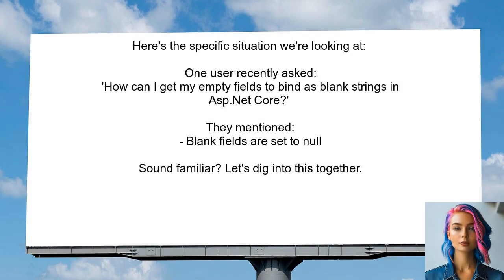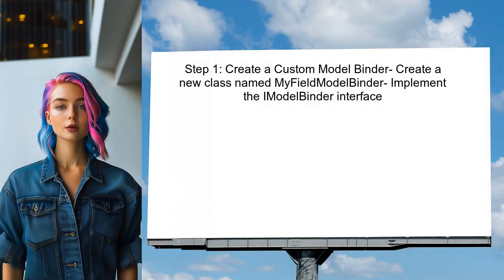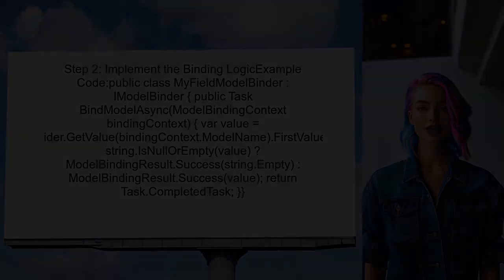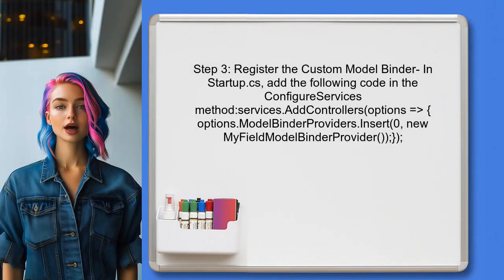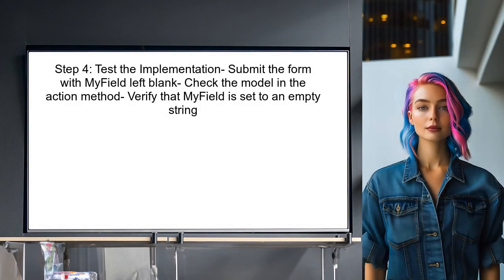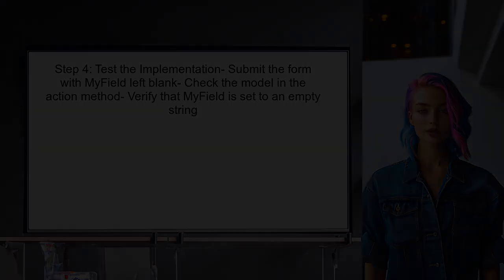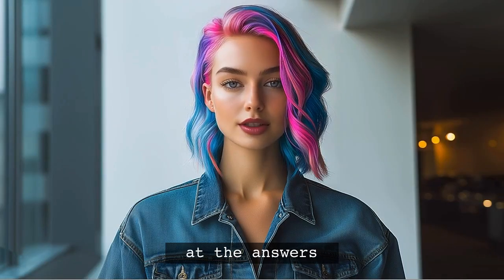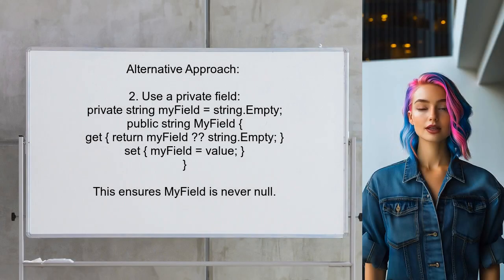ASP.NET Core Model Binding: How to Bind Empty Fields as Blank Strings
In this video, we delve into the intricacies of model binding in ASP.NET Core, focusing specifically on how to handle empty fields in your forms. Understanding how to bind these fields as blank strings can significantly enhance your application's data handling and user experience. Join us as we explore practical examples and best practices to ensure your models accurately reflect user input, even when fields are left empty.

Today's Topic: ASP.NET Core Model Binding: How to Bind Empty Fields as Blank Strings

Related to: asp.netcore, modelbinding, emptyfields, blankstrings, asp.netcoremodelbinding, databinding, webdevelopment, c#, programming, #.netcore,